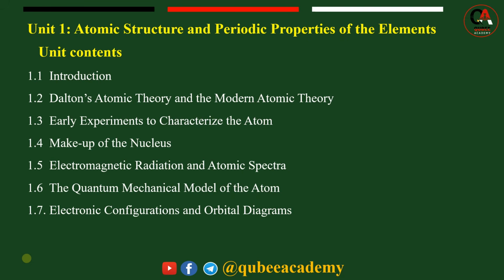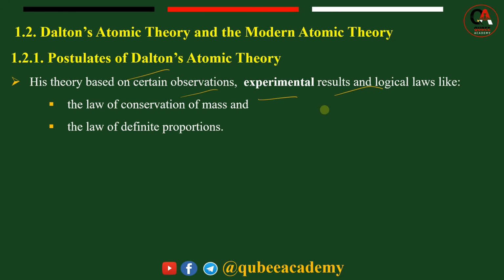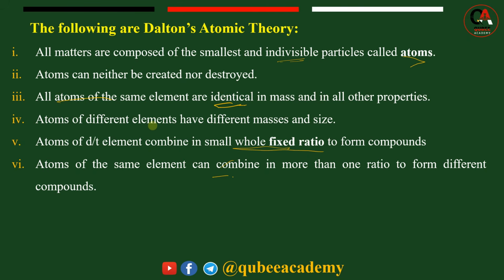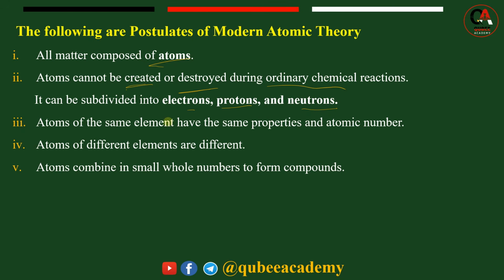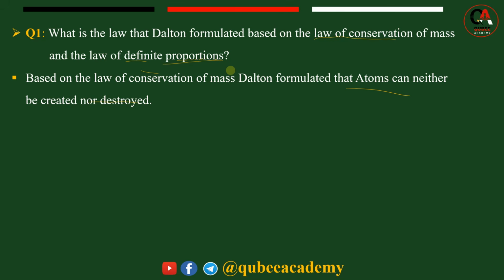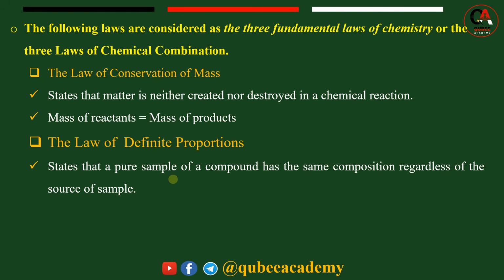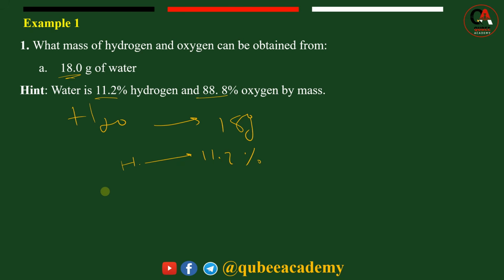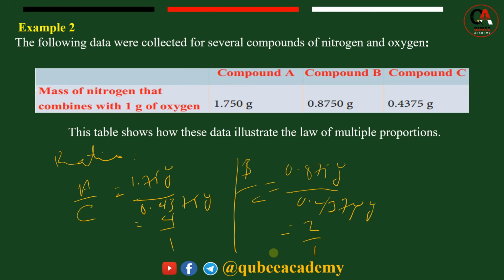1. Grade 11 Chemistry Unit 1 Atomic Structure and Periodic Properties of the Elements Part 1 ​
To access the full videos, please register for the Qubee Academy Premium Telegram group